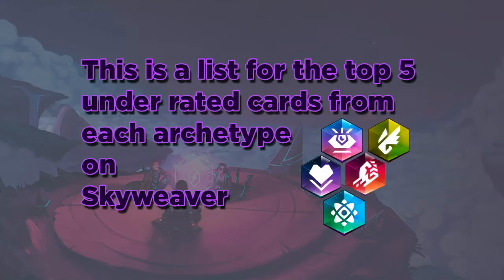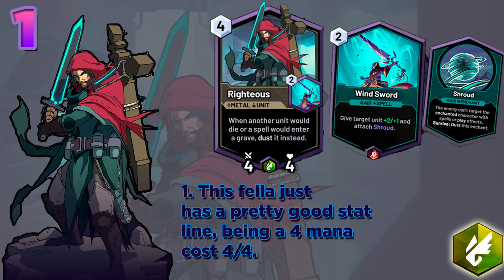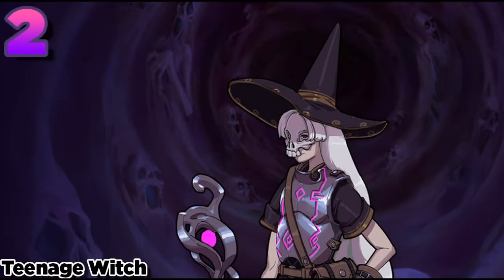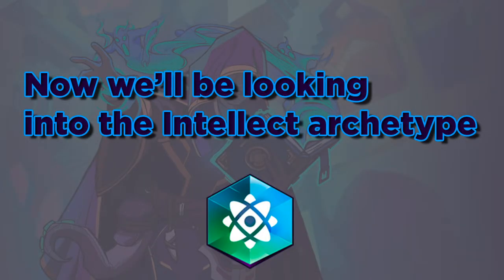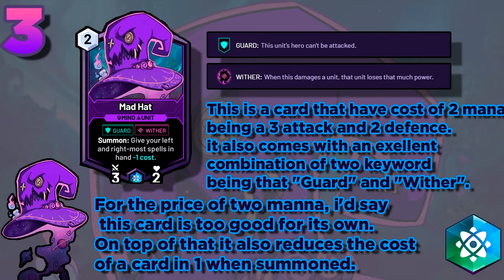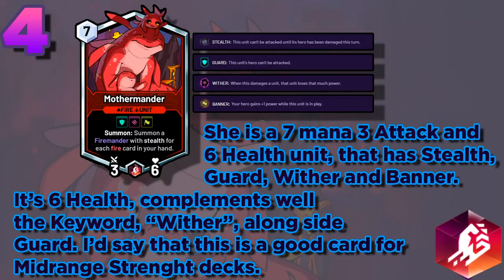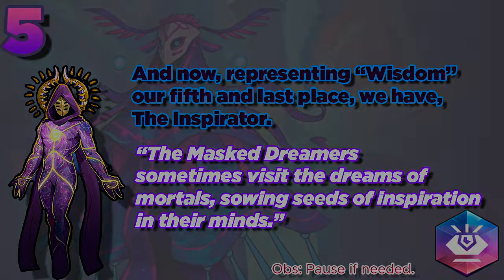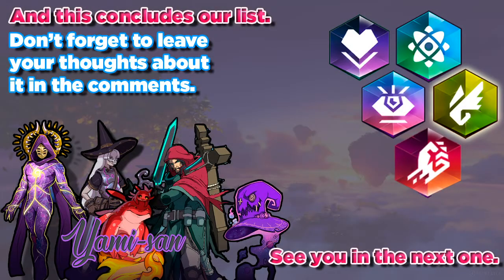Top 5 Underated Cards from Skyweaver